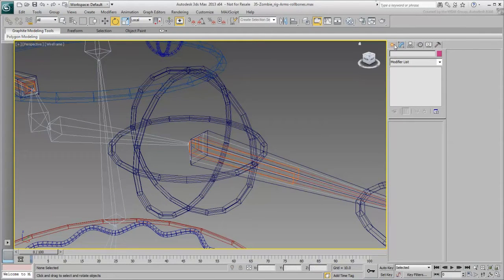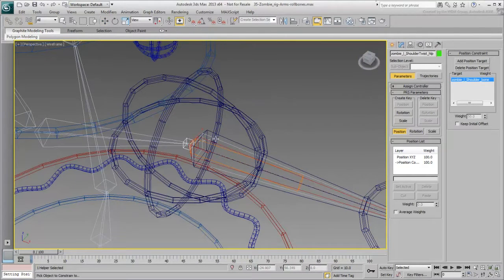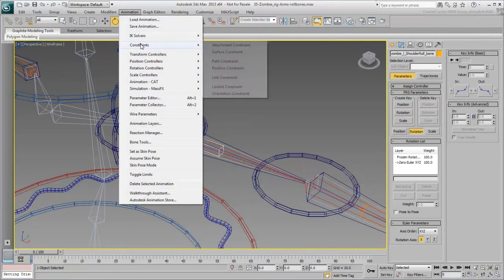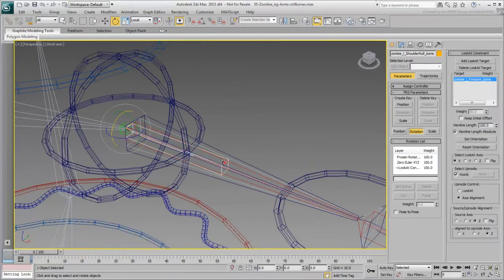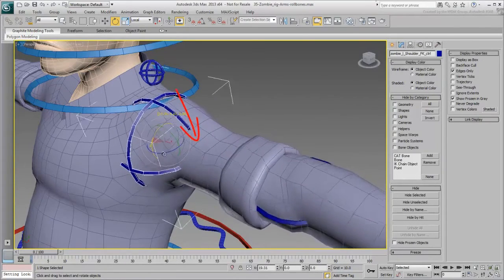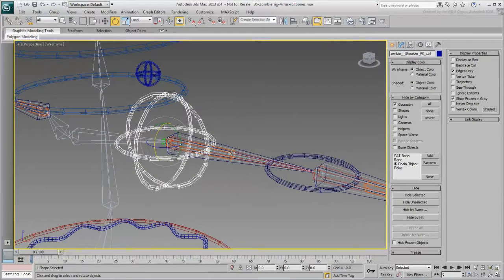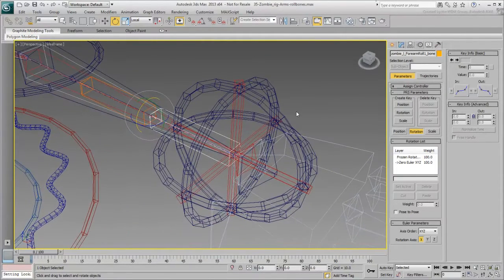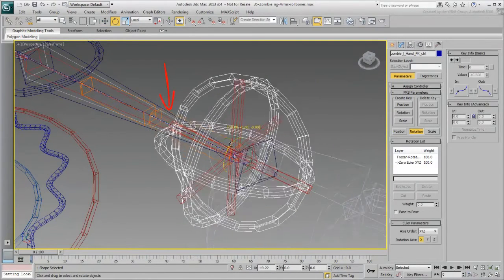Rigging the Character - Part 14 - Roll Bones